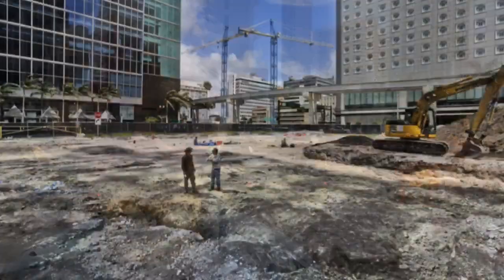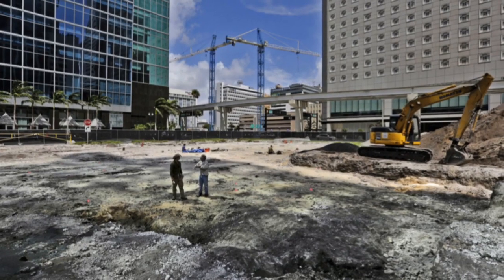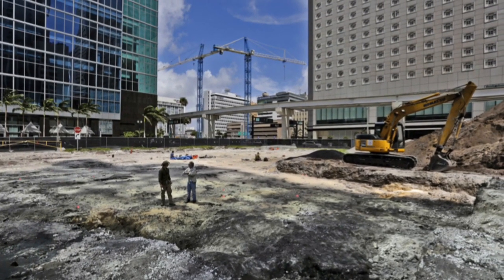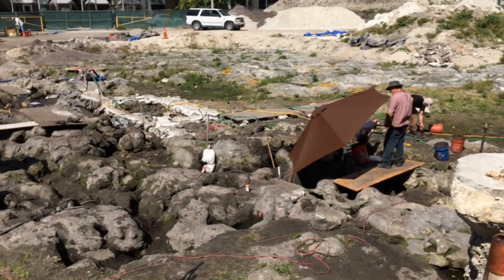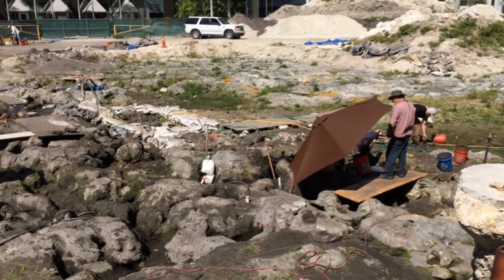Miami dig unearths evidence of sea rise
Archaeologists excavating the future site of the $660 million Met Square entertainment complex in downtown Miami have found submerged artifacts they say show at least a foot rise in sea level over the last century. Video by Jenny Staletovich/Miami Herald Staff